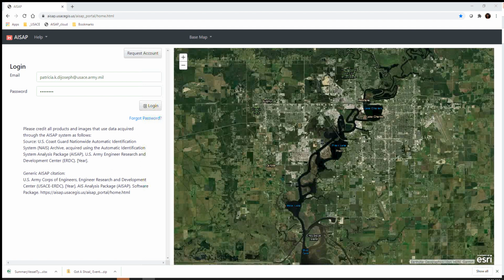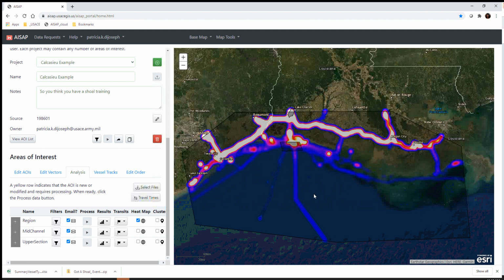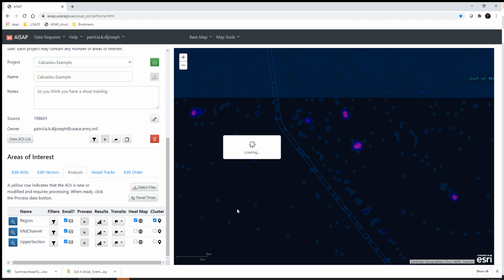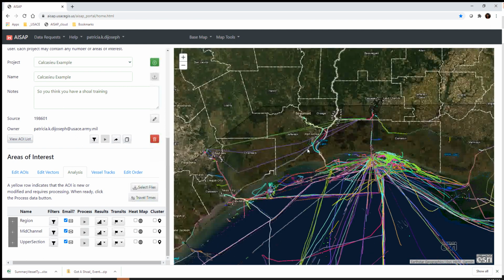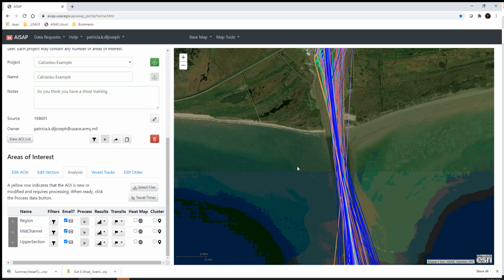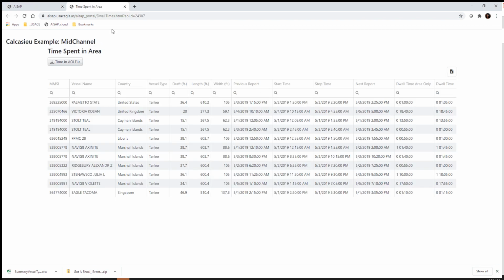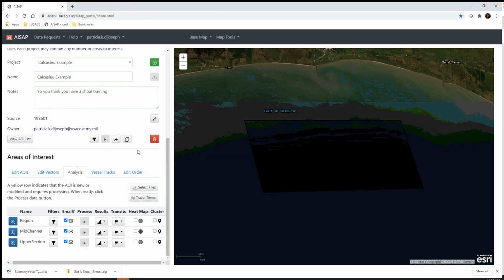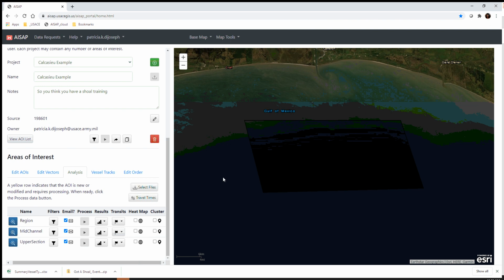AISAP Exercise 4